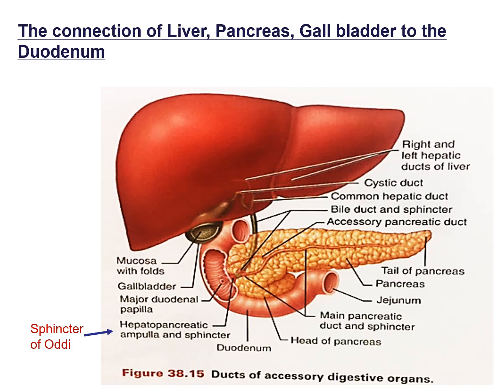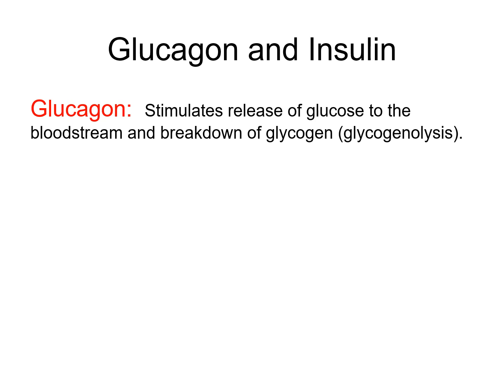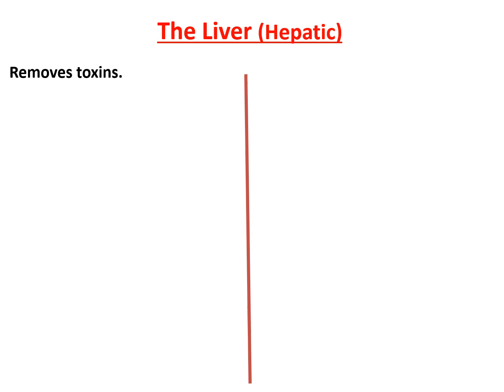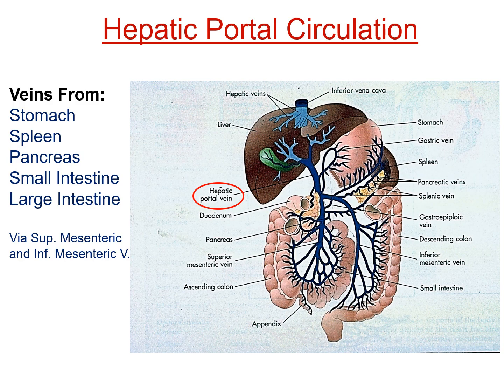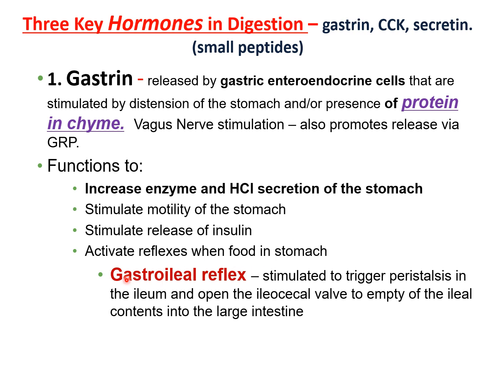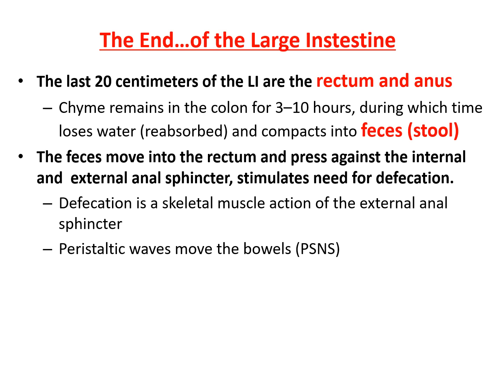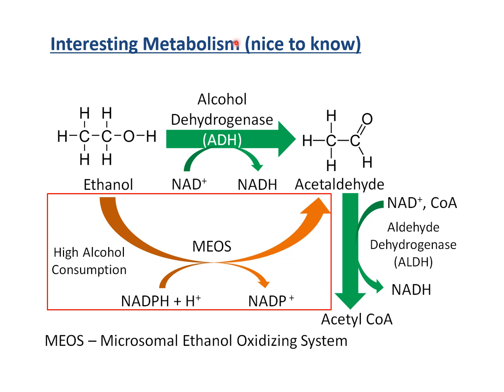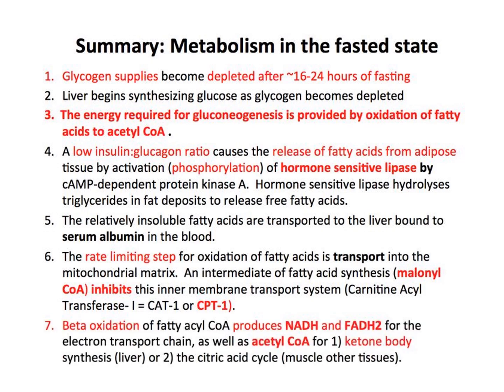02b - Lecture Digestive System, Session 2, Part B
Here we talk about the accessory GI organs, liver, gall bladder, and pancreas, along with the lower GI tract:  Large intestine, and rectal regions.